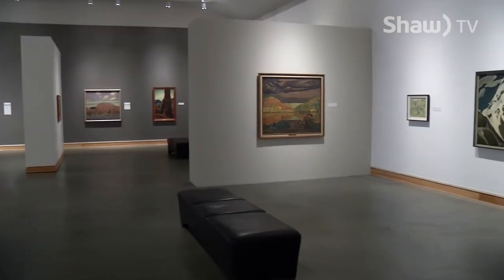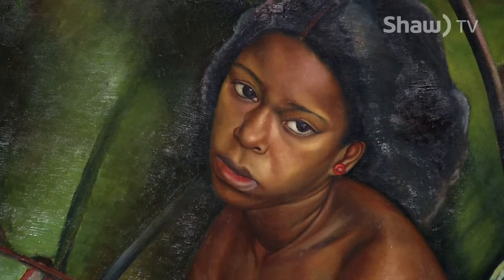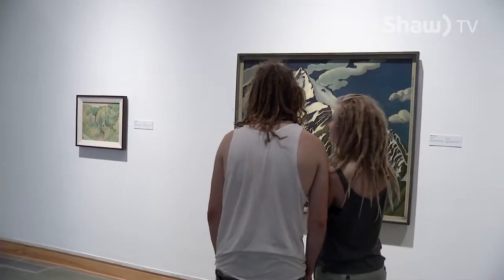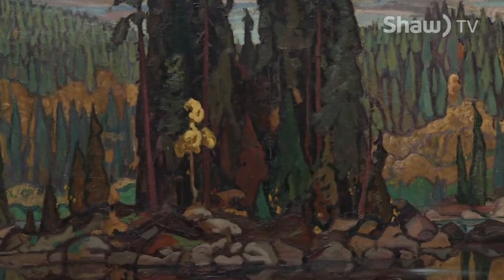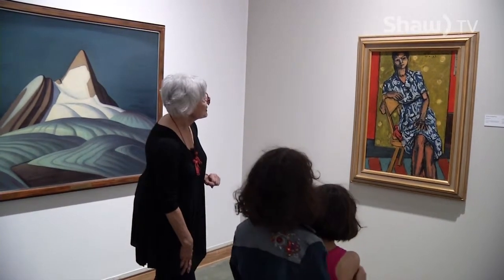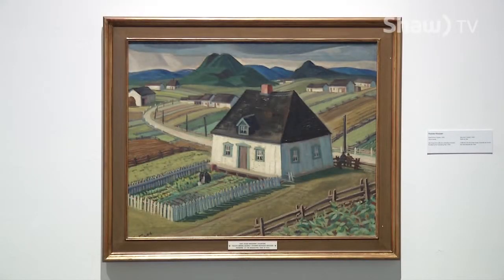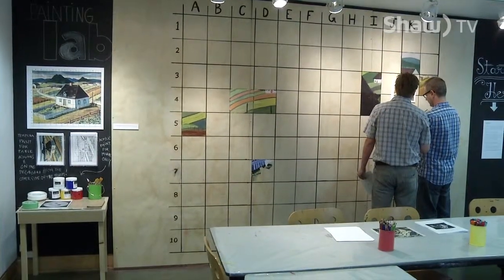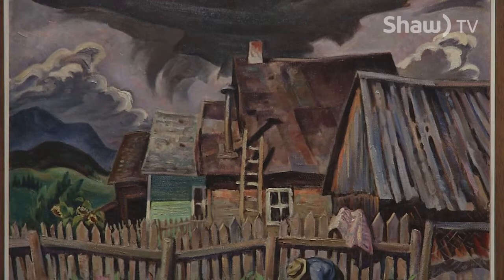Kelowna Art Gallery hosts Group of 7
A Story of Canadian Art:  As Told by the Hart House Art Collection is currently being hosted at the Kelowna Art Gallery.